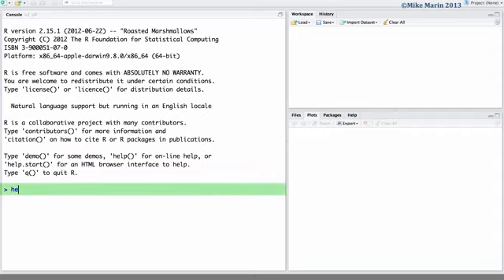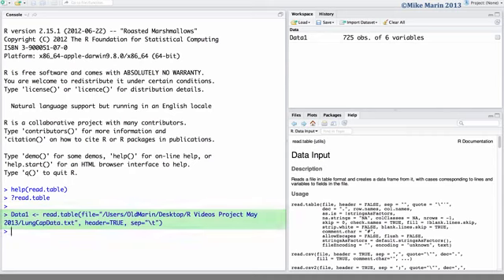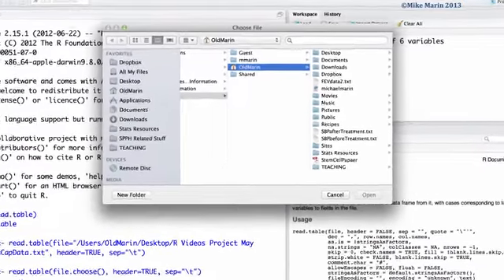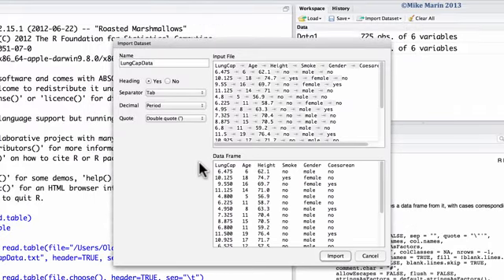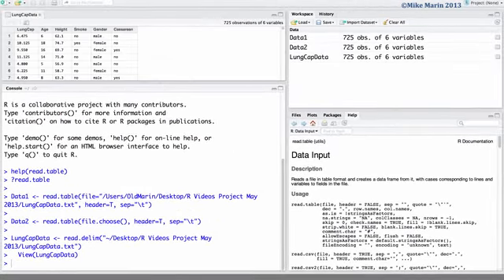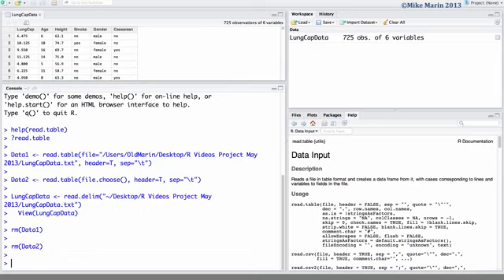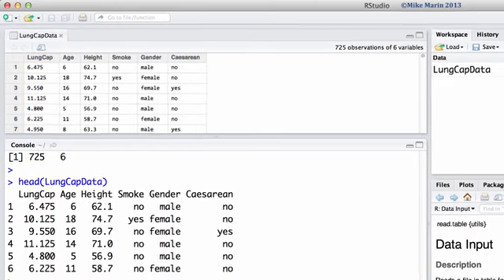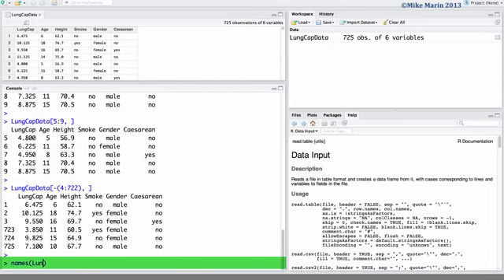Importing Data and Working With Data in R R Tutorial 1 4